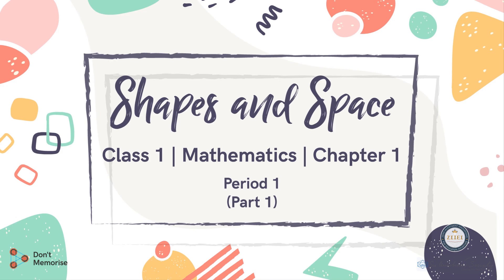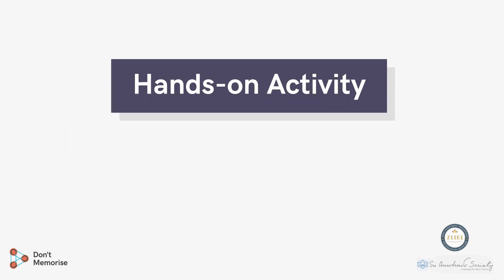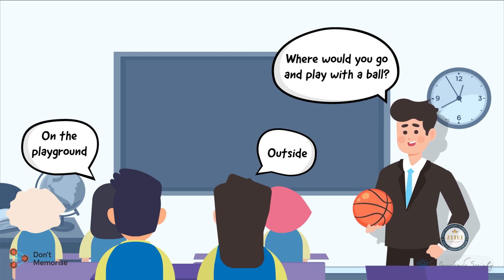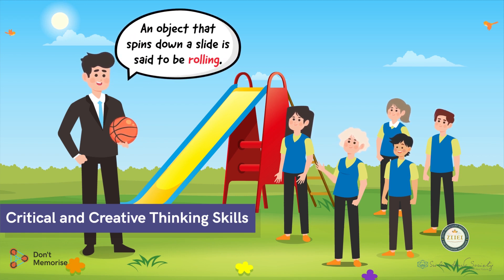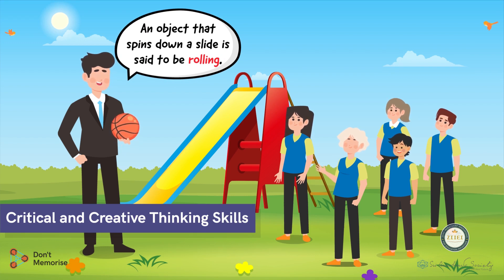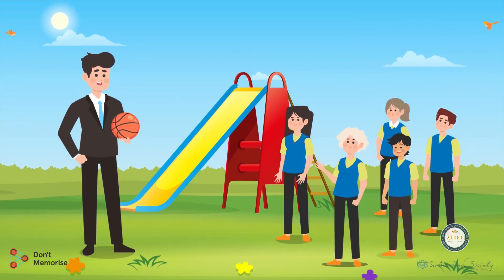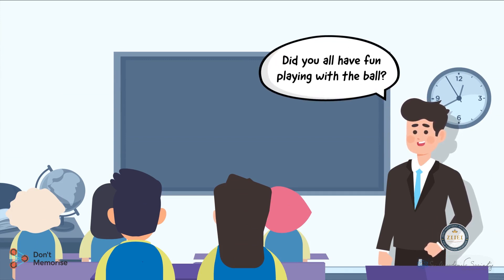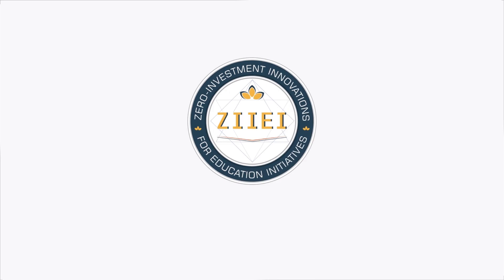Shapes and Spaces | Mathematic | NCERT Class 1 | Chapter 1 | Period 1 - Part 1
Shape and space - through this lesson we are going to incorporate the concept of

Shapes
Vocabulary related to spatial relations
Describing the shapes
Sorting and classification
2D Shapes and flat objects

The Zero Investment Innovation in Education (ZIIEI) program, run by the Sri Aurobindo Society, is a nationwide effort to bring about transformative change in education through innovative teaching methods, creative teaching ideas, and education innovation. The program focuses on the vital role of teachers in shaping the future of the nation and aims to improve the quality and accessibility of education for all by providing support and respect to teachers.

Through the Principal Leadership Program (PLP), ZIIEI works to disseminate innovative education ideas and strategies to thousands of schools nationwide, empowering principals and teachers to impart this knowledge to their own faculty. The program aims to improve the quality of education in government schools, ultimately leading to the overall development of the nation. Support ZIIEI in this crucial mission today.